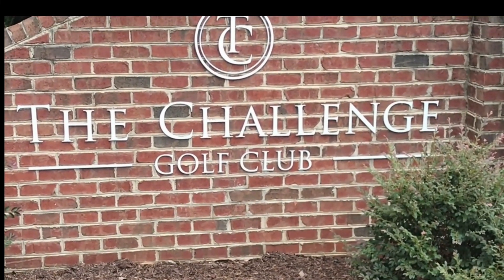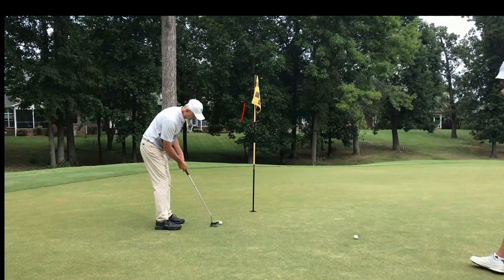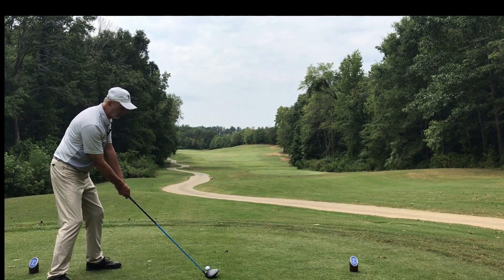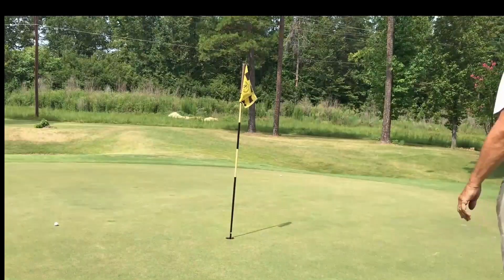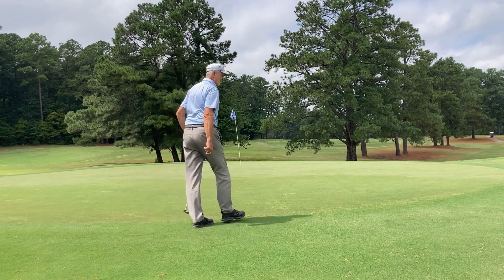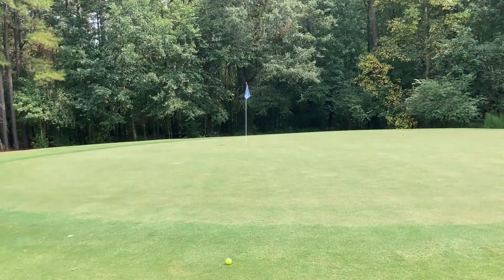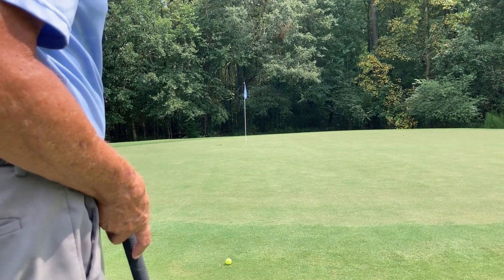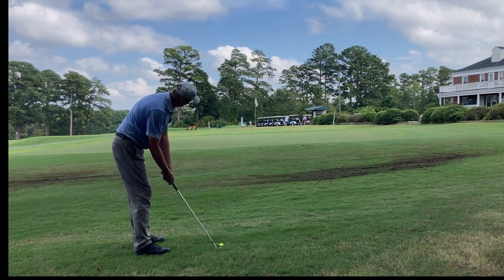Planning your shot with the Geezer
Playing a few holes at 2 courses, talking out the shot before playing it. Planning your shot is important to producing a good shot. It's not totally about the golf swing.